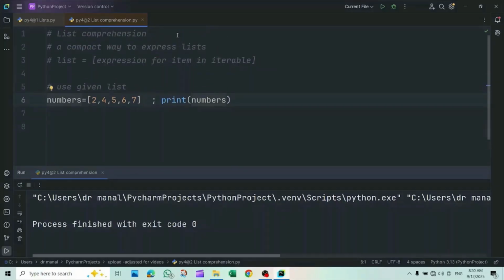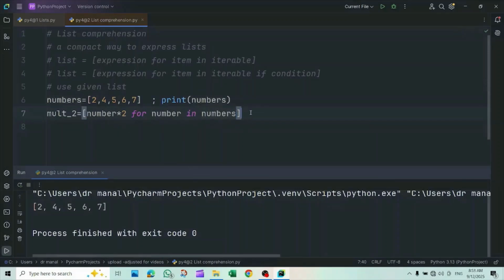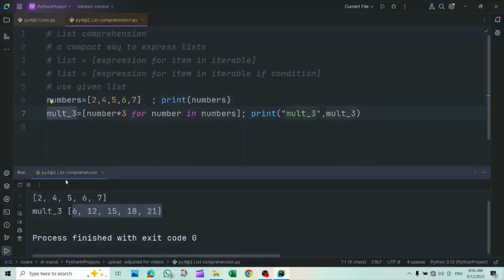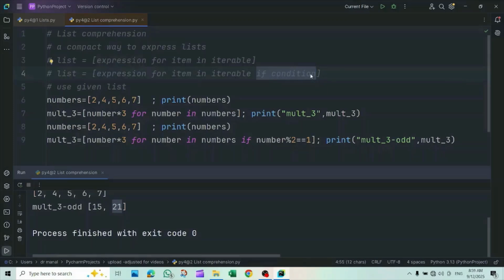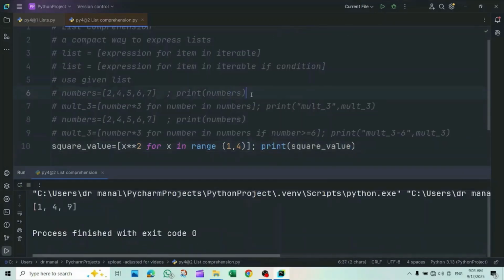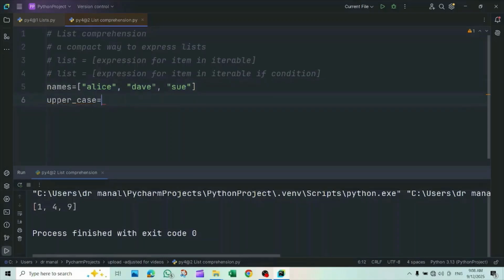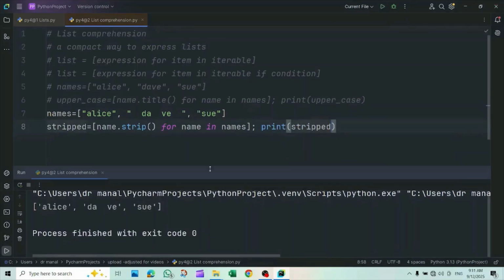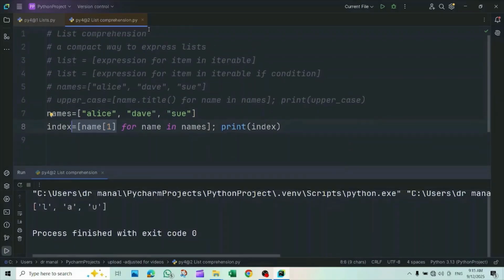py4@2 List Comprehension in Python